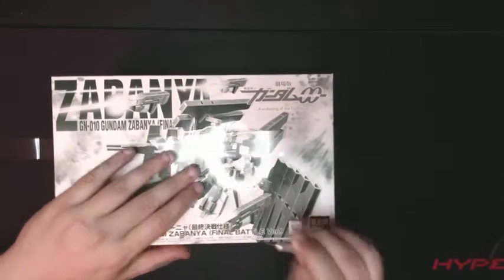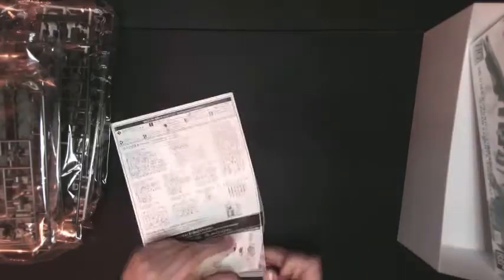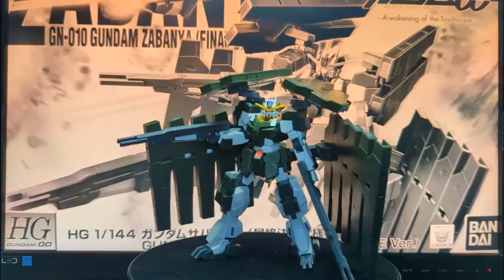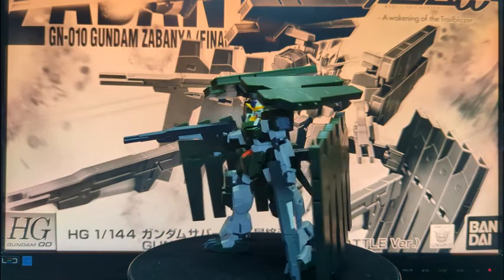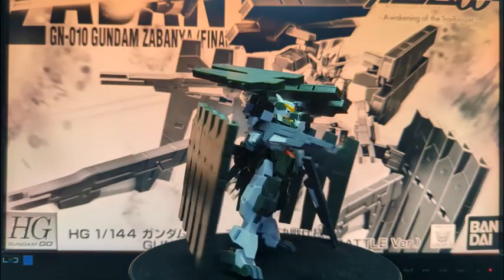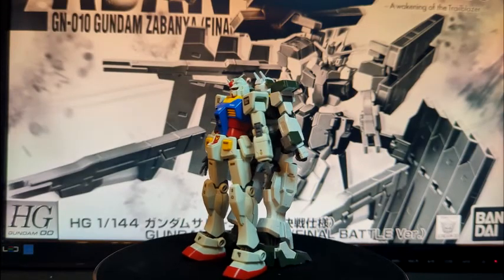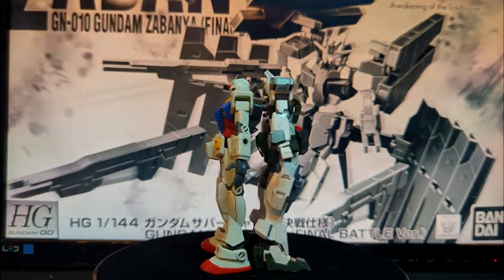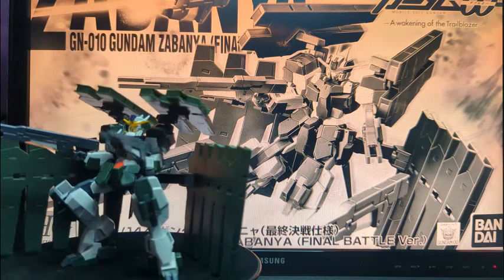Premium Bandai: HG Gundam Zabanya Time-Lapse